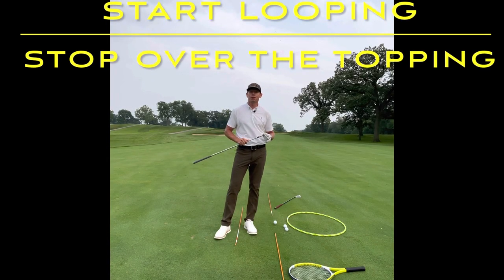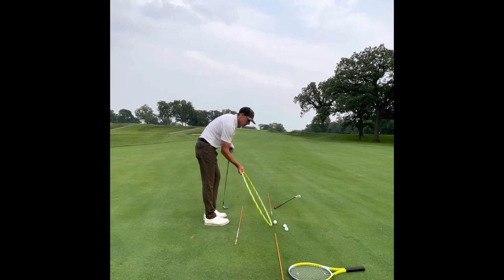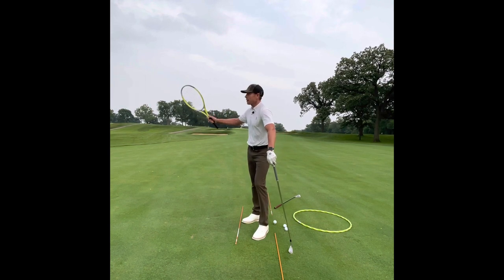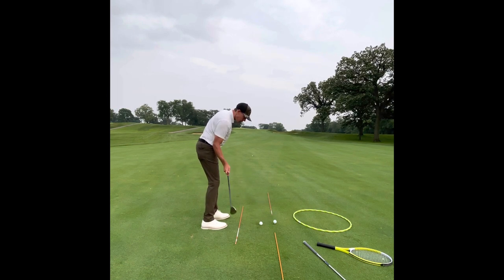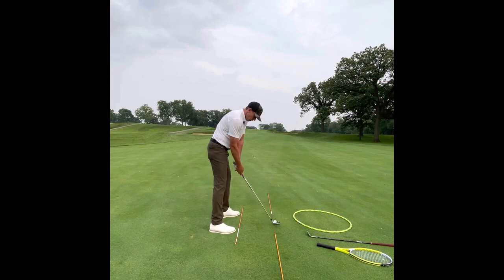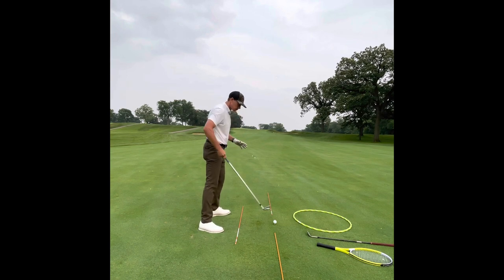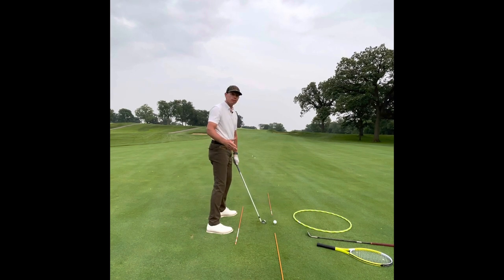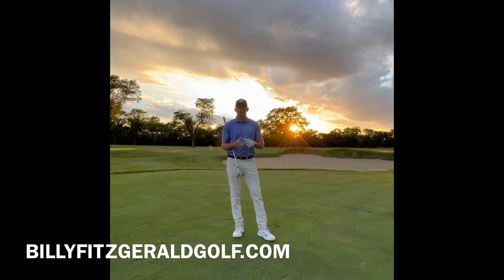Start Looping: 🛑 Stop Over the Topping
Do you fight pulls and slices?  In this video I will help you understand why you come over the top and by building a loop in your swing will get you back on the correct swing path to play your best.